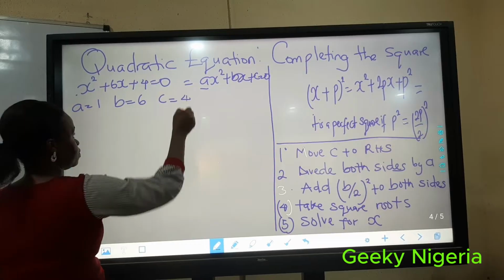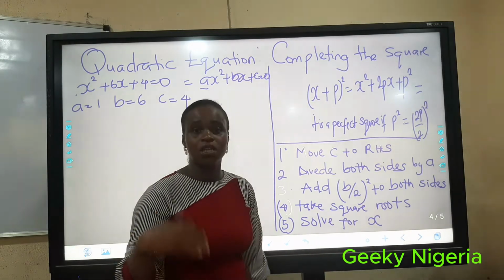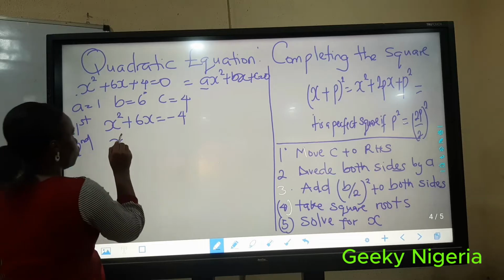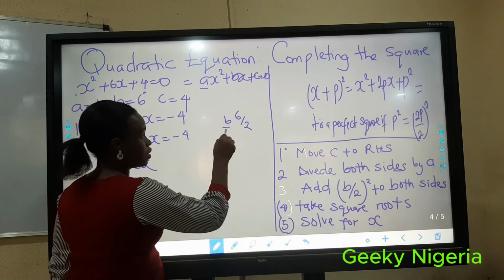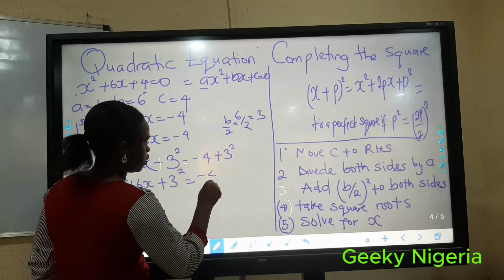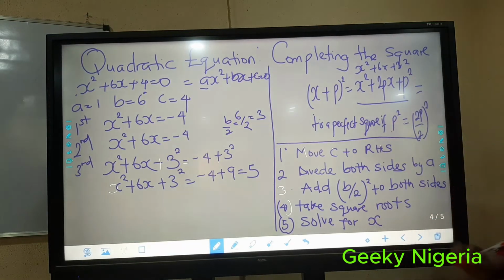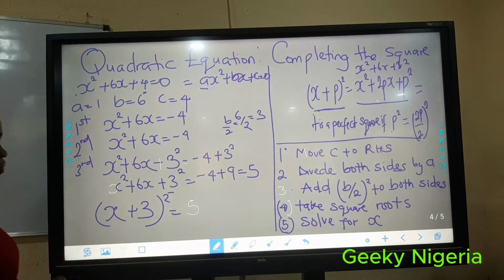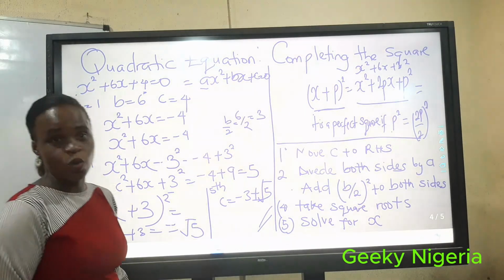Quadratic Equation (Completing The Square)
In this video, we explain completing the square method of quadratic equations.